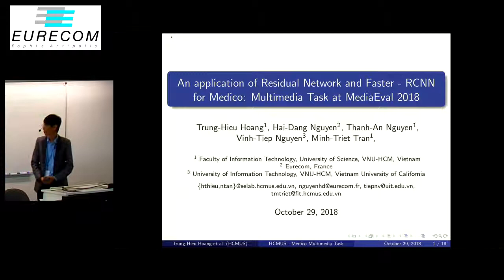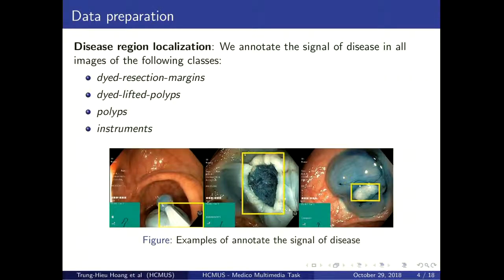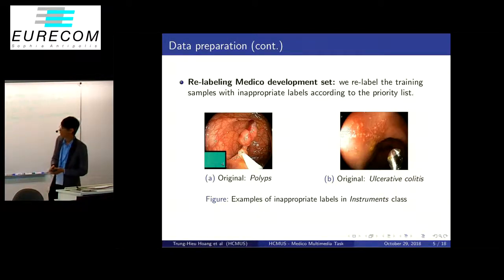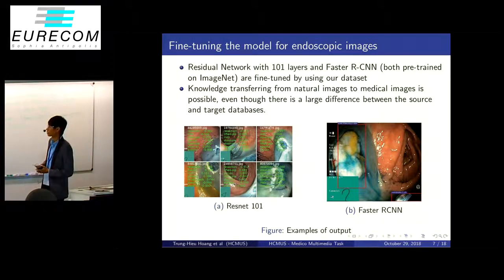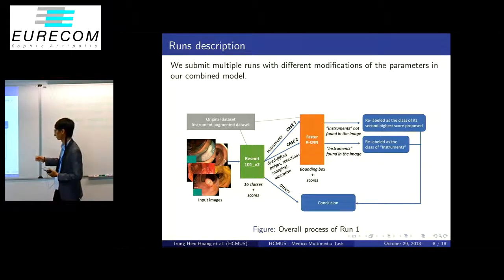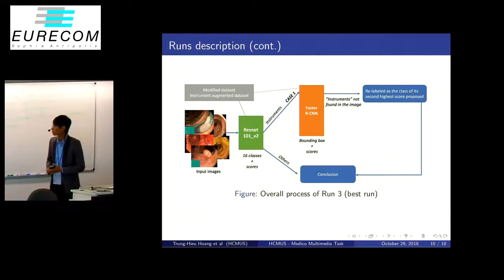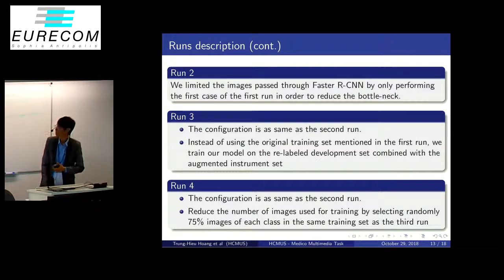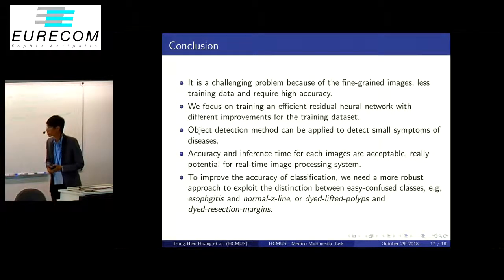An application of Residual Network and Faster R-CNN for Medico: Multimedia Task at MediaEval 2018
Trung-Hieu Hoang, Hai-Dang Nguyen, Thanh-An Nguyen, Vinh-Tiep Nguyen, Minh-Triet Tran,  An application of Residual Network and Faster R-CNN for Medico: Multimedia Task at MediaEval 2018. Proc. of MediaEval 2018, 29-31 October 2018, Sophia Antipolis, France.

Abstract: The Medico: Multimedia Task focuses on developing an efficient framework for predicting and classifying abnormalities in endoscopic images of gastrointestinal (GI) tract. We present the HCMUS Team’s approach, which employs a combination of Residual Neural Network and Faster R-CNN model to classify endoscopic images. We submit multiple runs with different modifications of the parameters in our combined model. Our methods show potential results through experiments.

Presented by Hai-Dang Nguyen